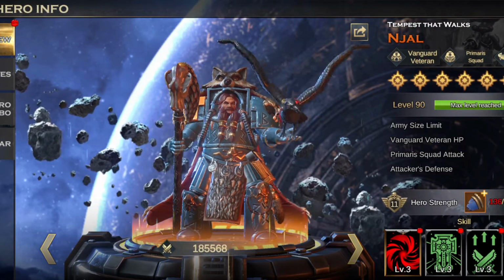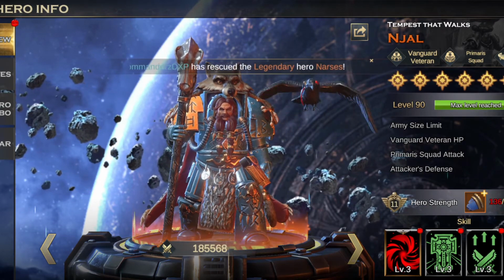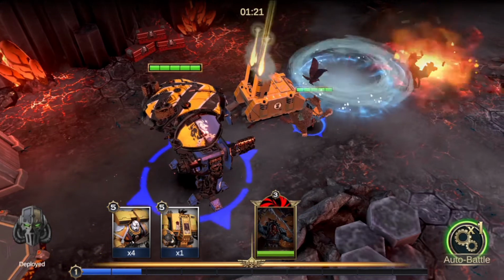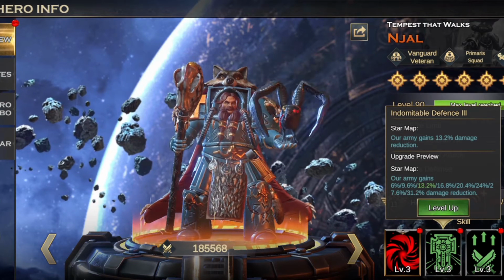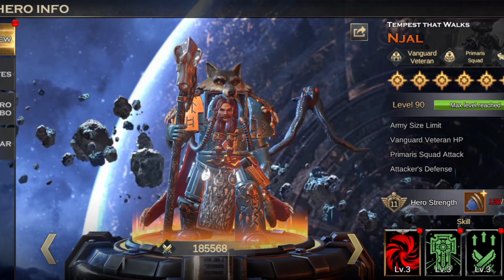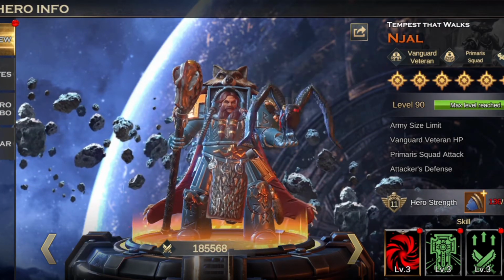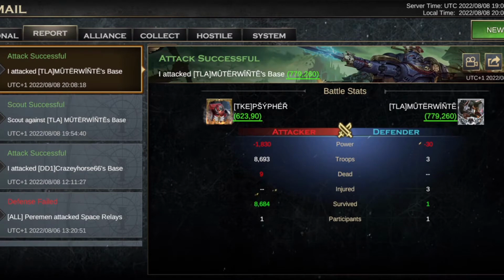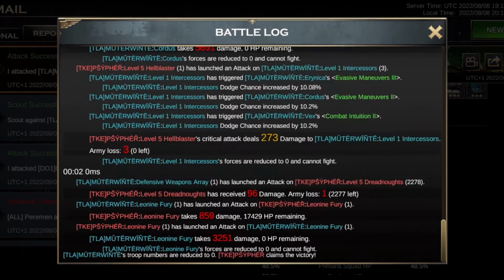Warhammer 40,000: Lost Crusade Hero Guide. Njal.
This Basic Hero Guide focuses on the Spacewolf Njal,

we look at his in game skill aswell as BopaBase also 🔥

BlessUp!

Official Warhammer 40,000: Lost Crusade Content Creator.

Member of the Warhammer 40,000: Lost Crusade Community Creator program.